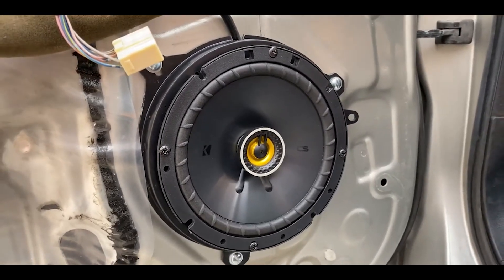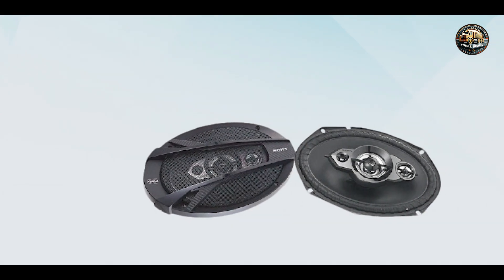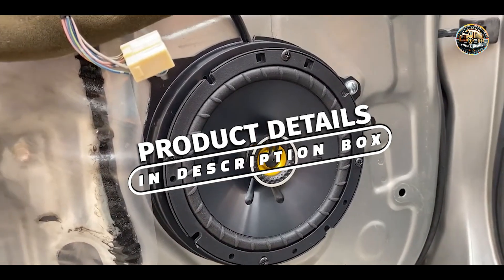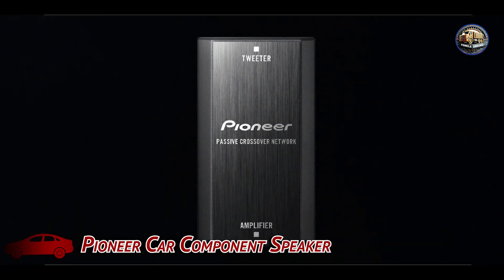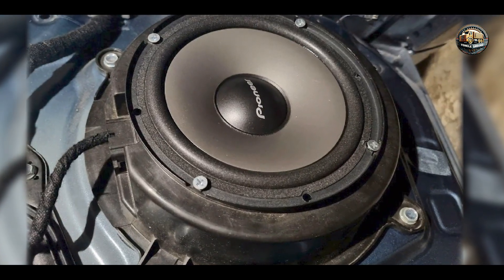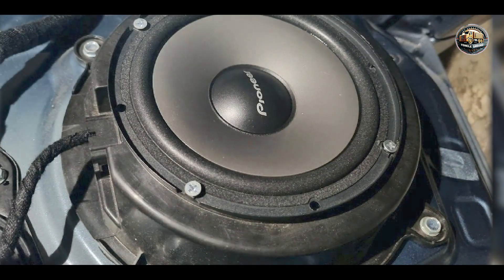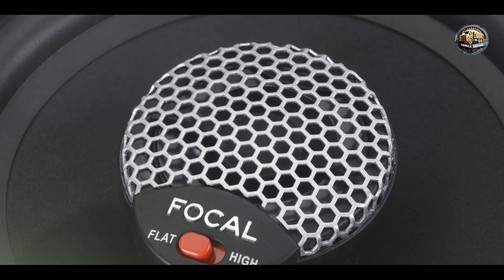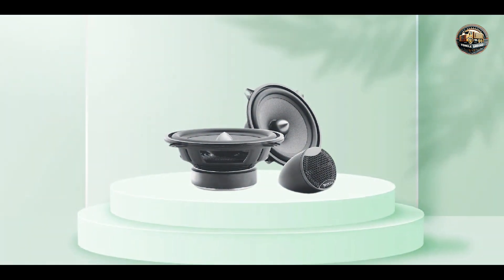Car Speaker Install Tutorial: DIY Step-by-Step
Links Get From Here:

1 . Sony Car Speaker XS-XB6941 16 cm x 24 cm
2 . Kicker CS Series
3 . Pioneer Car Component Speaker
4 . JBL Stage3 9637HI Three-Way Car Speaker
5 . Focal Universal Integration Series

Discover the best car speakers to elevate your driving experience. From budget-friendly options to high-end audiophile picks, we've got you covered. Learn how to choose the right speakers, install them yourself, and explore our top recommendations.